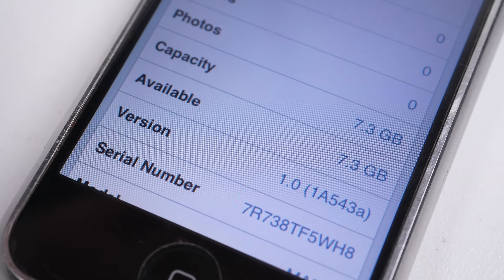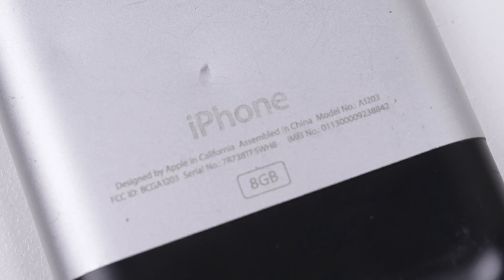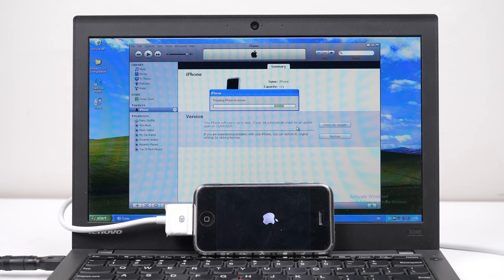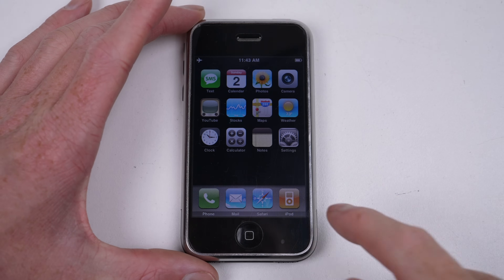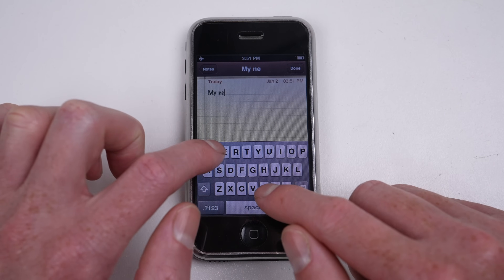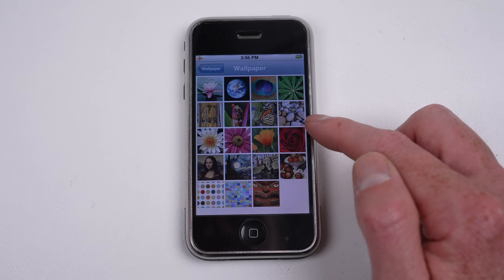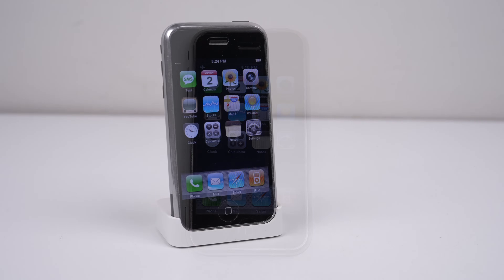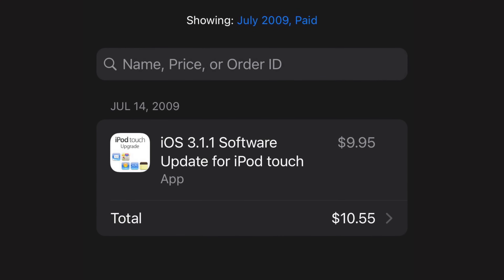Installing IOS 1.0 On The First iPhone - Doesn't Have An App Store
iTest